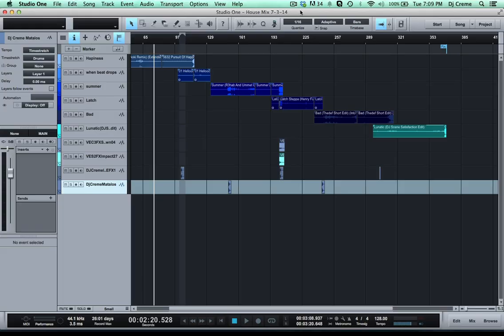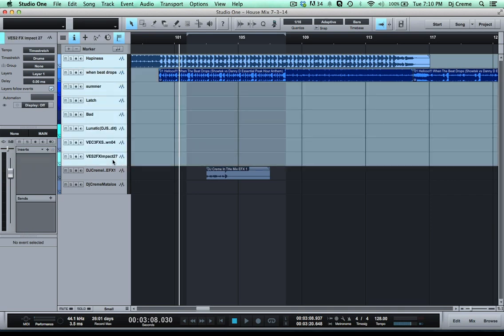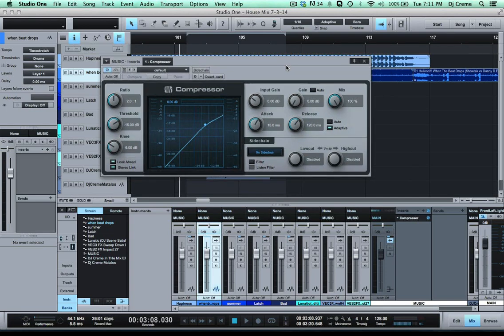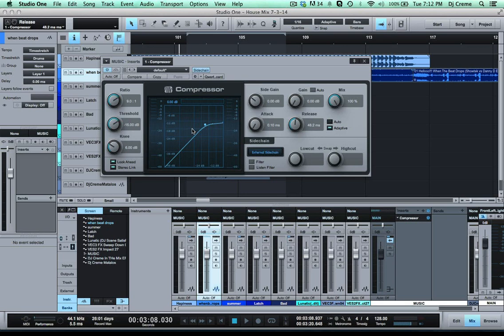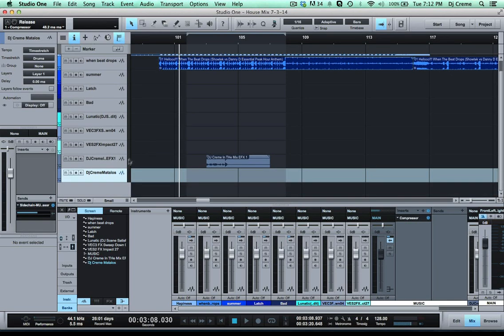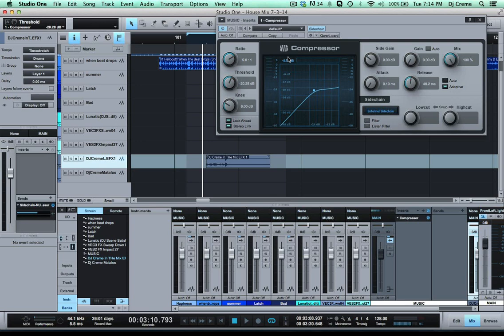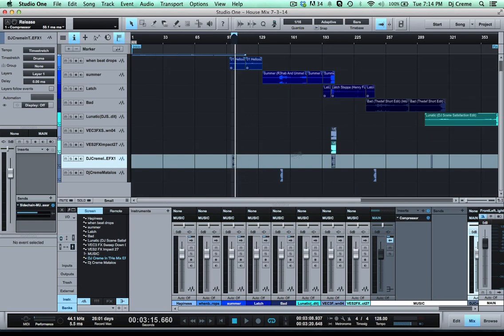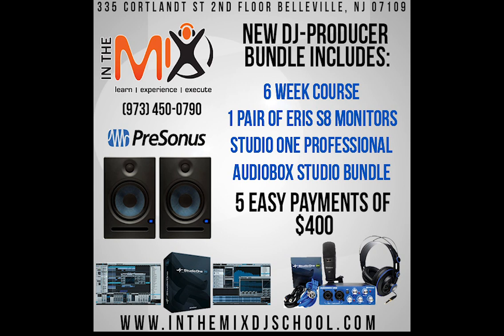Presonus Studio One: Ducking Effect for Dj Drops on Mixes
Dj Creme shows you an easy way to layout your dj drops on your mixes and get the Ducking Effect on the music. For more info on learning Studio One check out